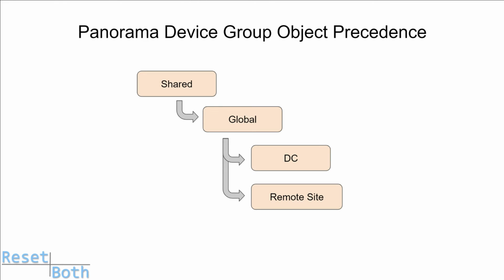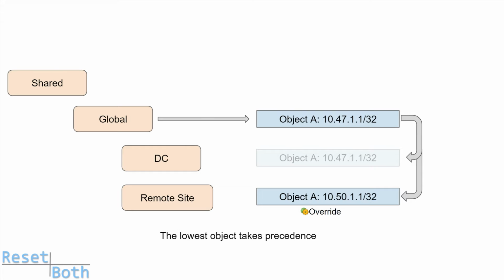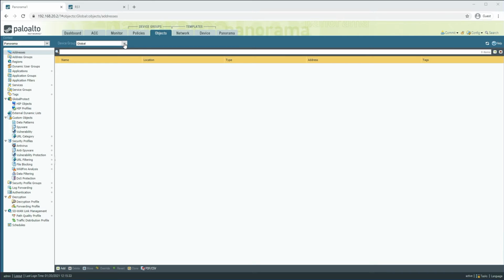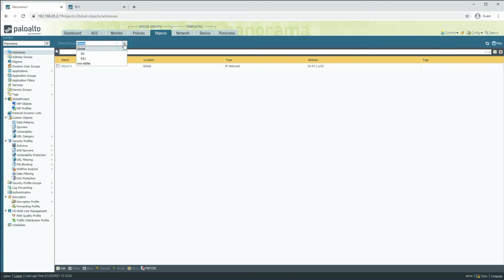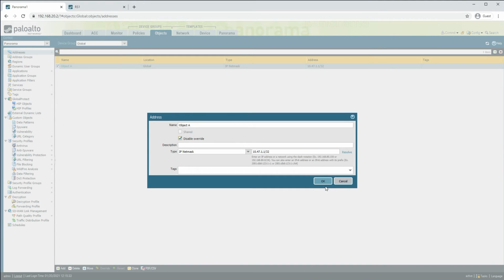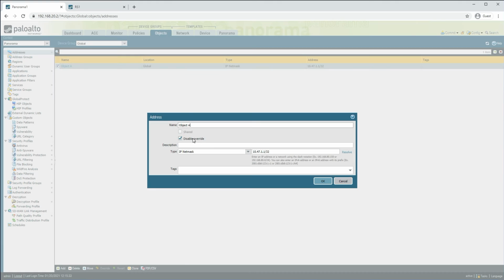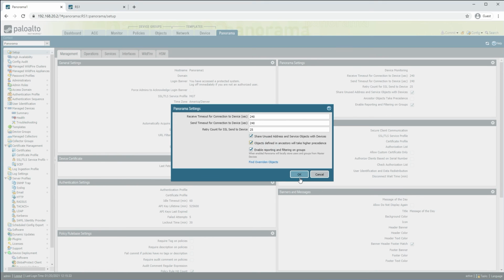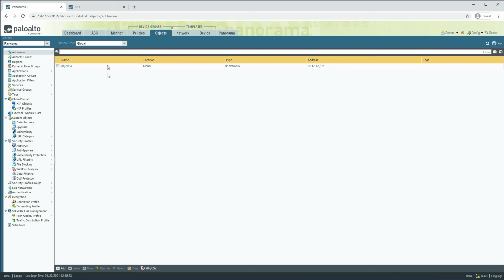Panorama Device Groups Object Precedence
Explaining how objects are inherited in Panorama device groups.  If used properly, device groups and simplify deployments.

learn more about Palo Alto Networks firewalls and how to use them.